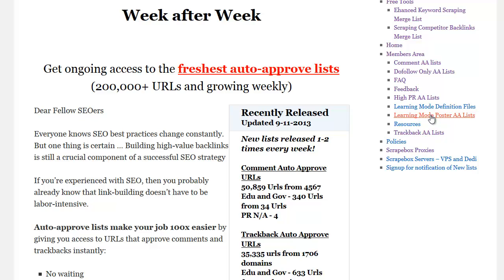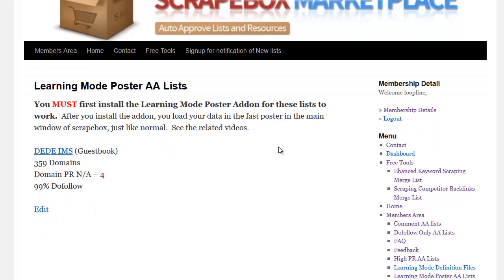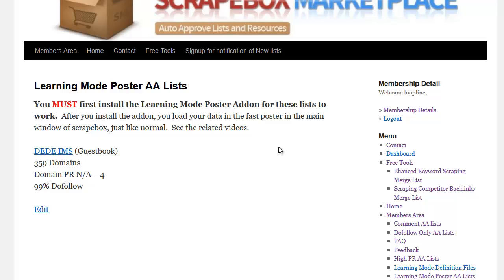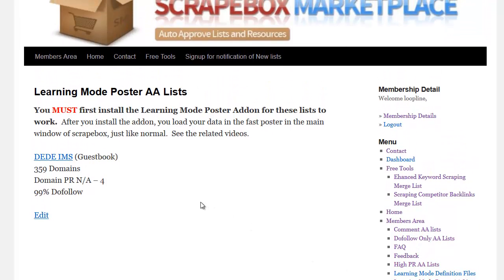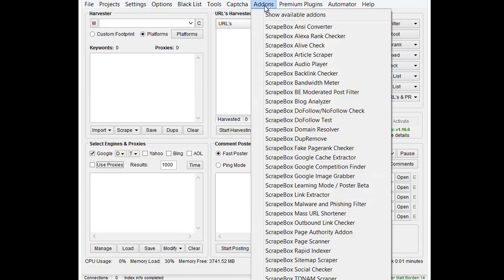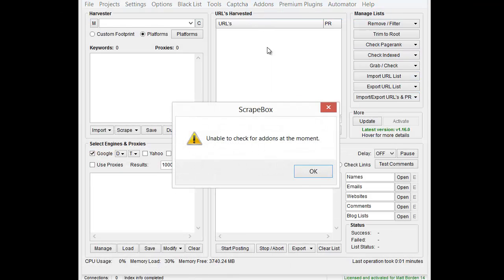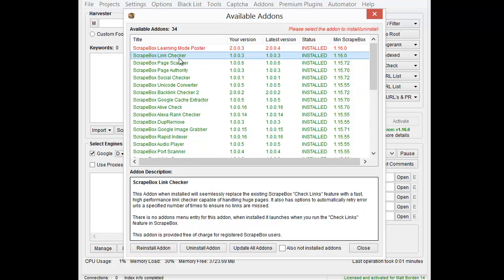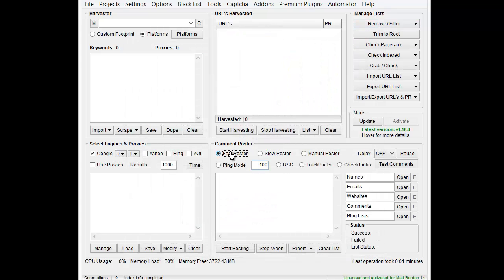Scrapebox Marketplace - Scrapebox Learning Mode Poster Section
This video covers the learning mode poster section inside the members area of Scrapebox Marketplace Auto Approve Lists.

The other video that fully covers the new learning mode poster as well as the new link checker is here:

This section will have auto approve lists from multiple platforms that are now fully supported by scrapebox when you install the learning mode poster.  Then all you have to do is to enter your info in fast poster just like normal.  Scrapebox is adding more platforms all the time and can currently post to over 30 platforms.

I try to incorporate the platforms that make sense, due to captcha costs, I try to keep it to platforms, at least initially, that are supported with automated programs for captchas like captcha sniper etc...